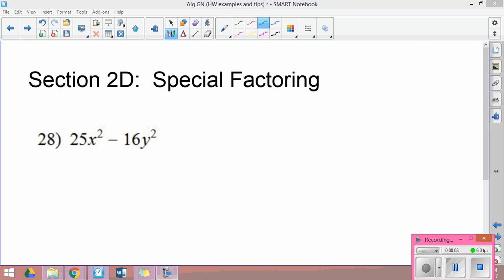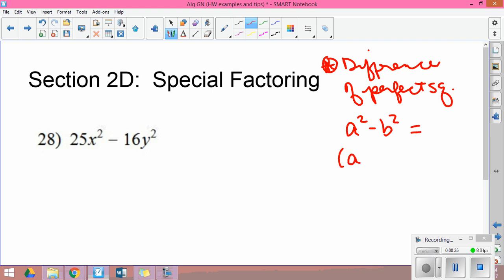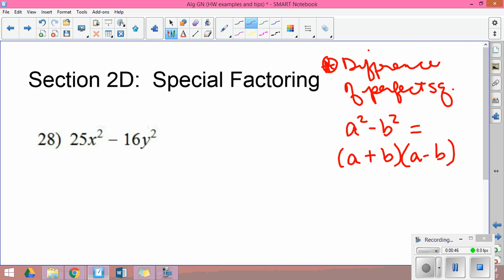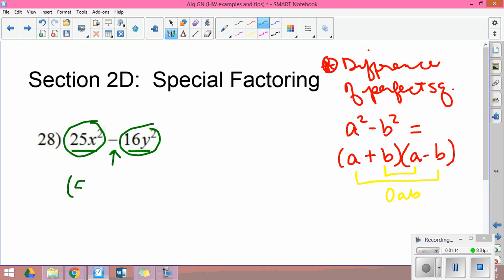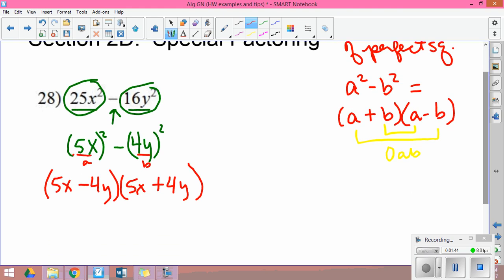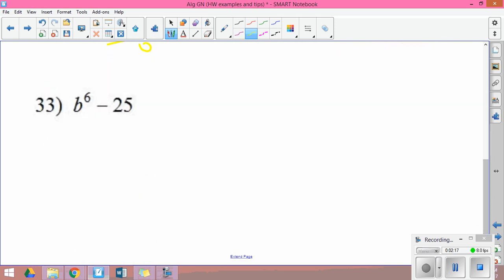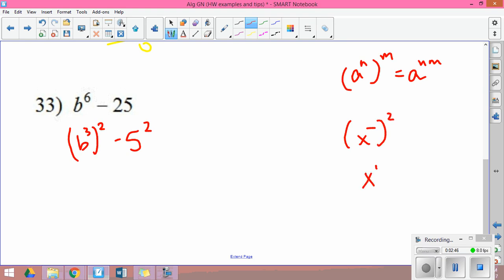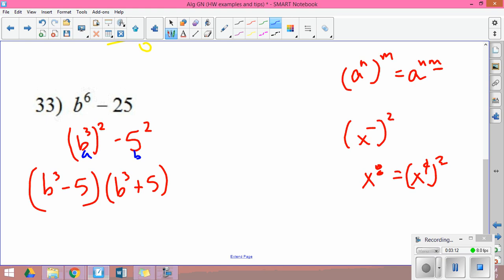Alg S2 part 3 #28,33